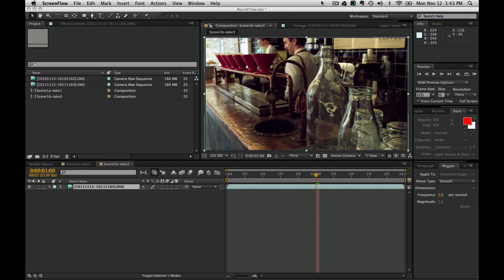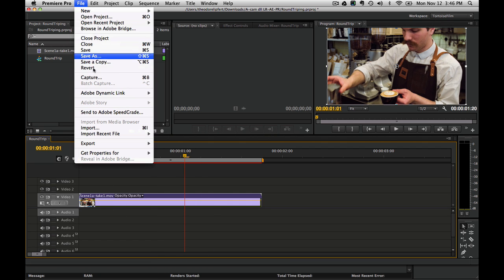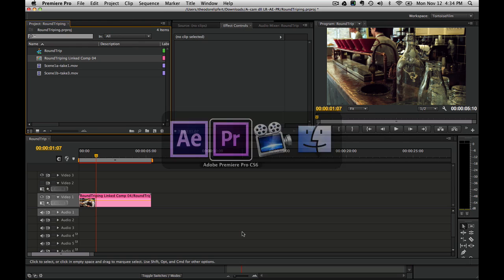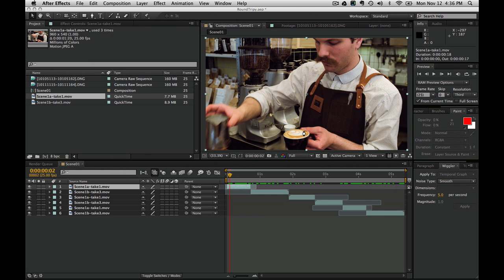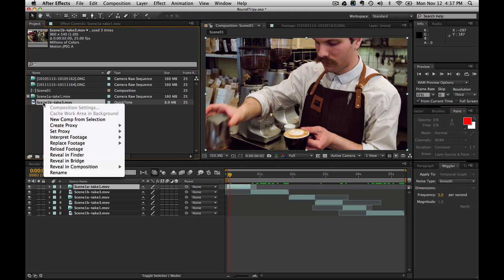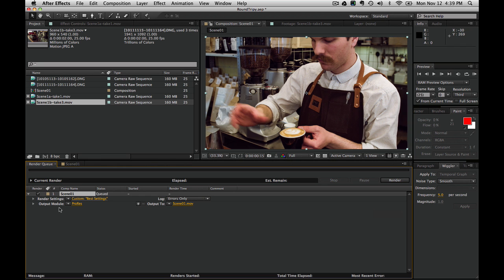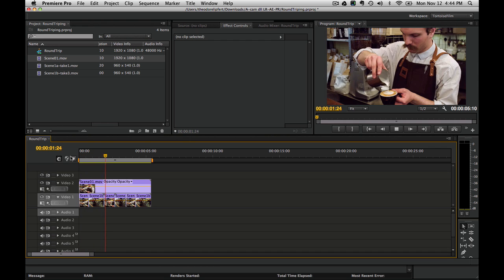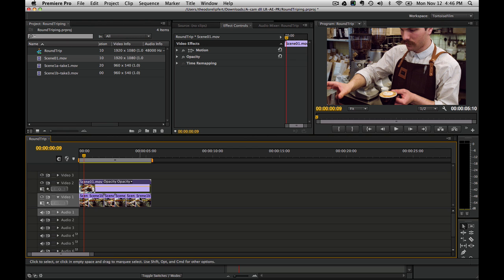CinemaDNG Round Tripping: Going from After Effects and Premiere Pro and Back Again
Here's how to take CinemaDNG footage from Adobe After Effects CS6 to Adobe Premiere Pro CS6 and back to After Effects.